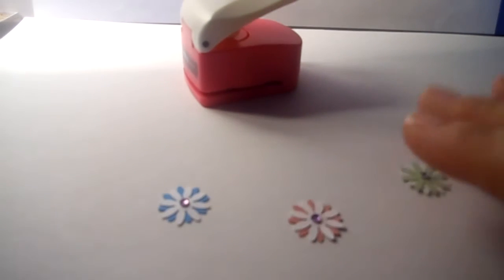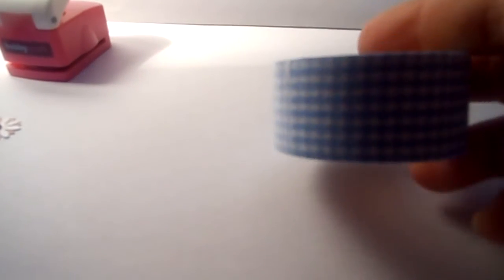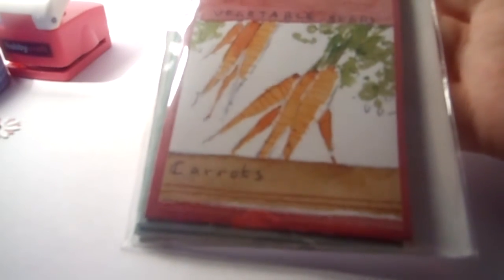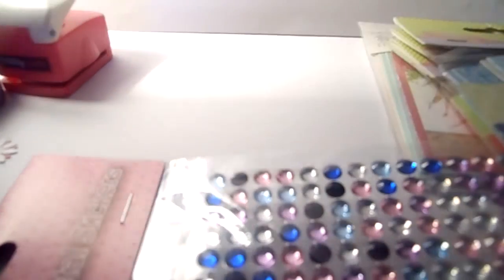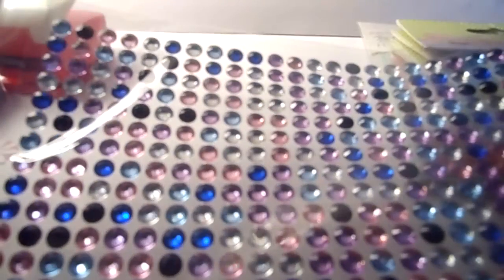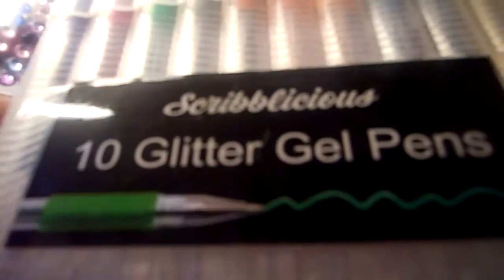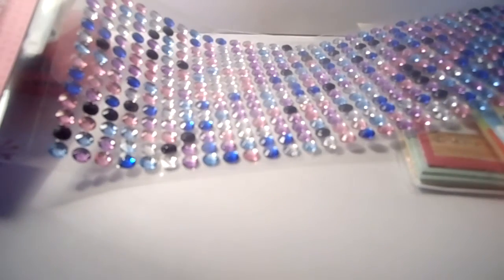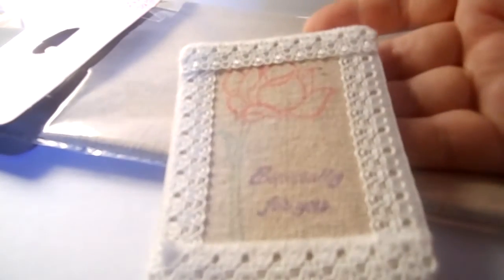Craft haul and ideas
Craft haul and ideas with examples using products from the haul.